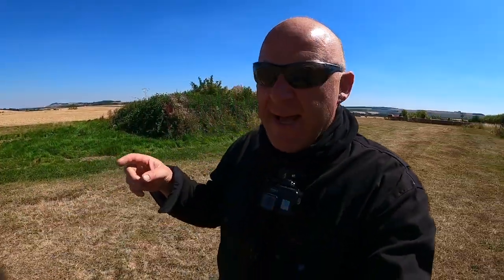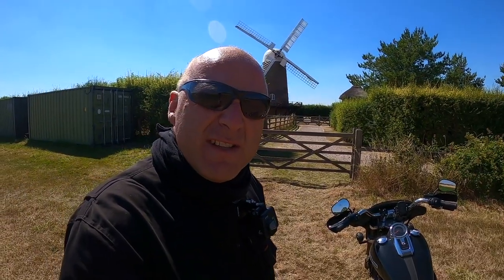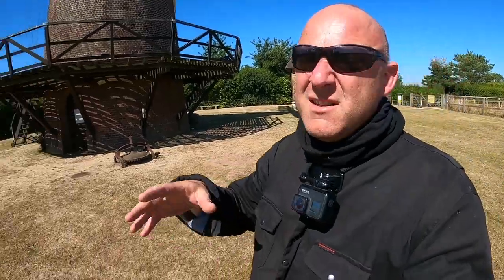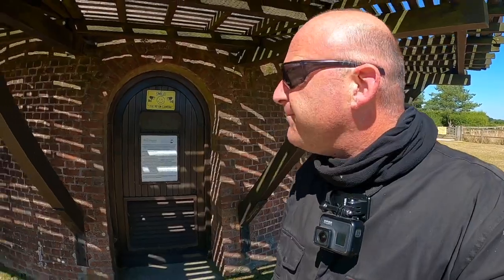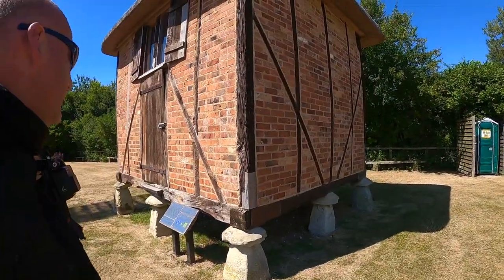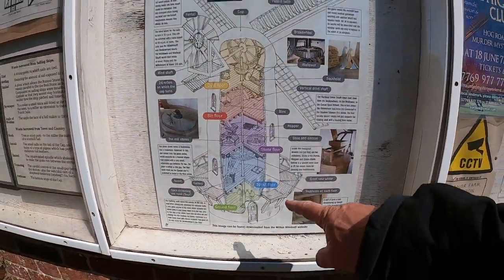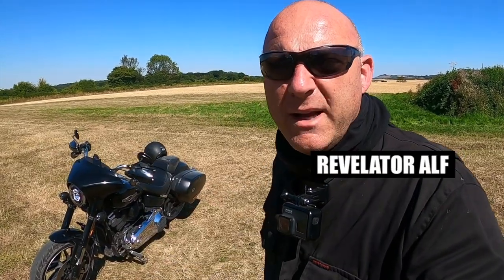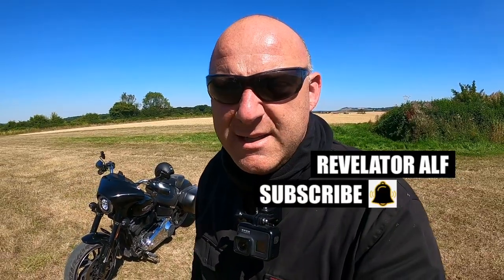Discovering Windmills In The UK | Wilton Windmill | Harley Rides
Here I discover a windmill in Wiltshire in the UK so take a ride to see it up close and personal on my Harley Davidson and a scorching hot August day.

If you're interested: Zorax Matt Black Helmet

If you're interested: Avon Cobra Chrome Tyres for FLSB